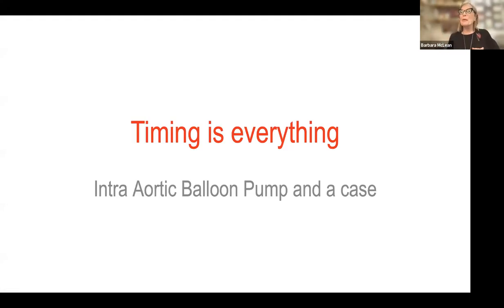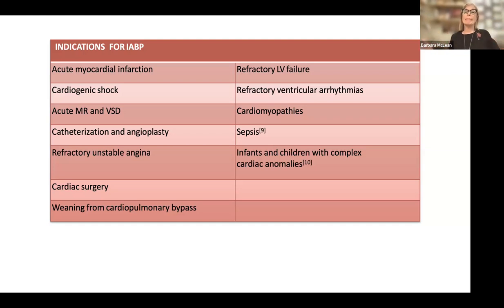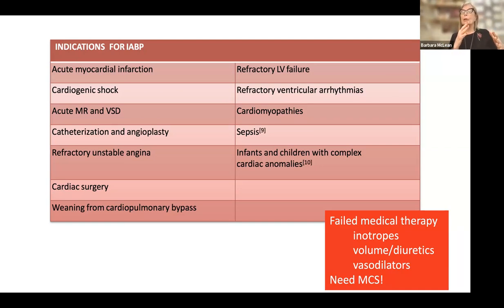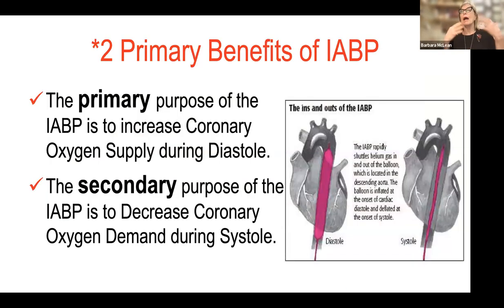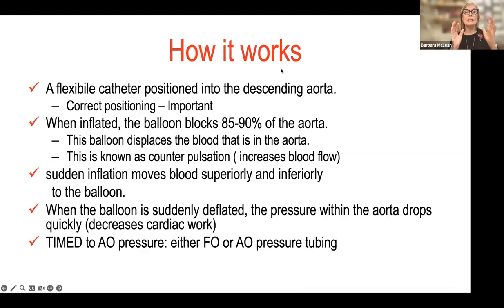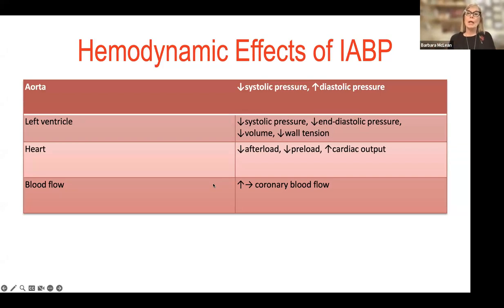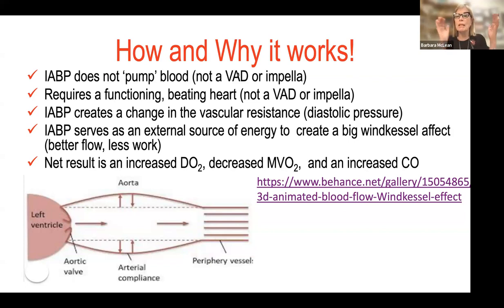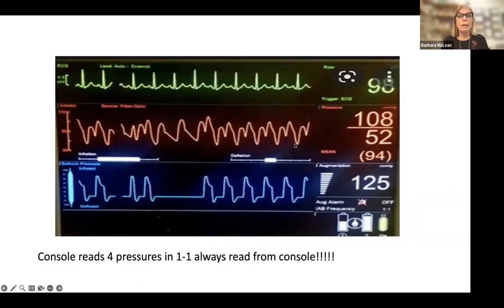CCRN IABP TT